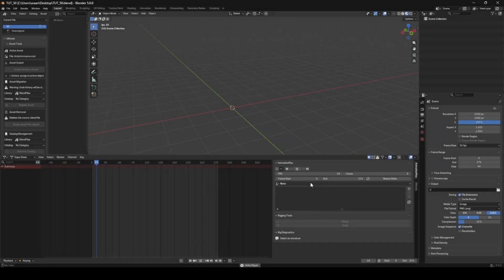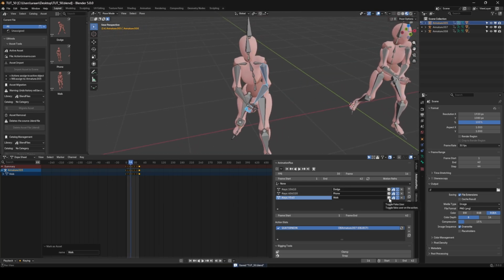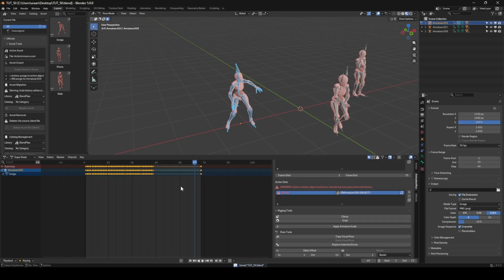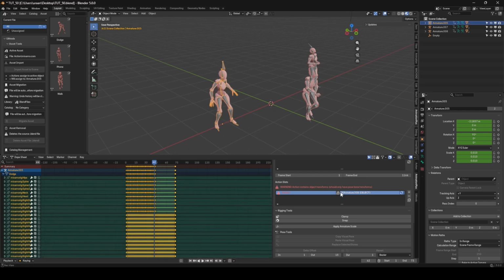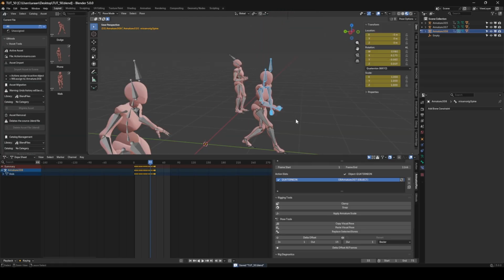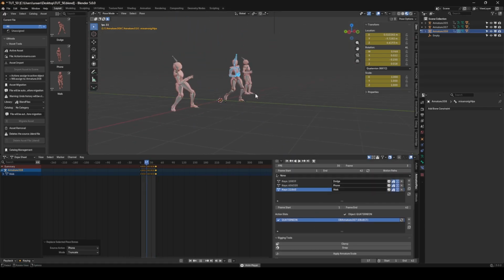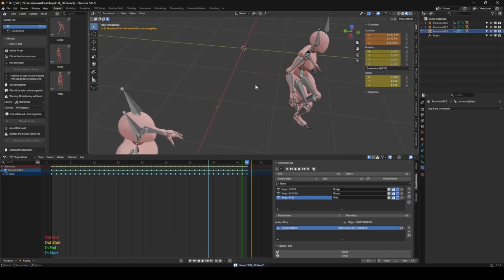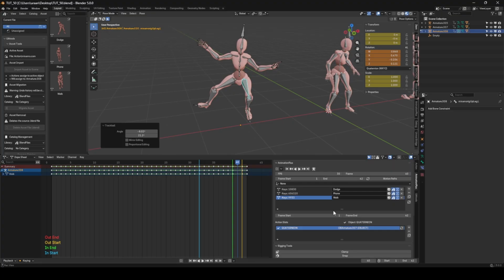AnimationPlus 2.0 - Main Usage